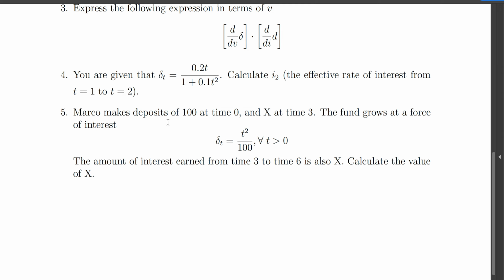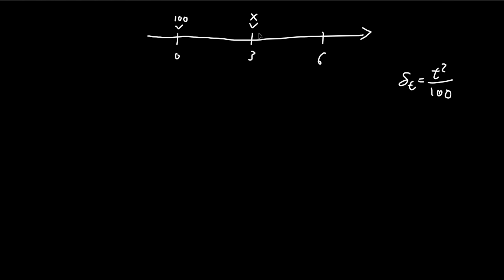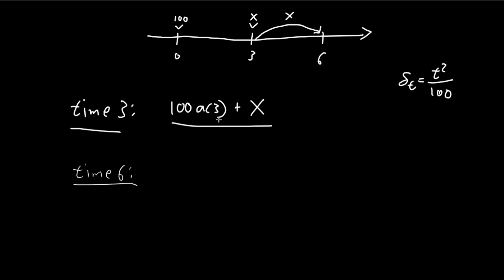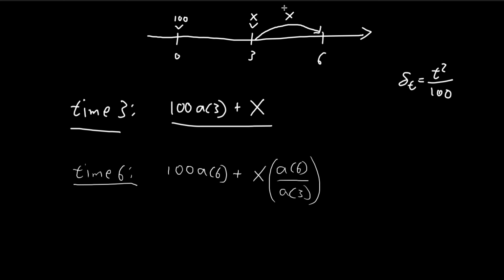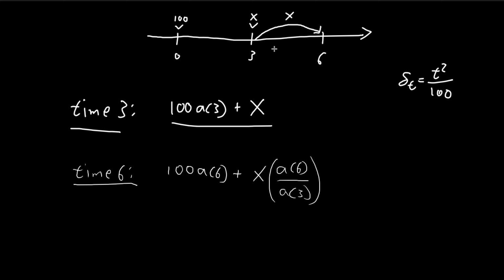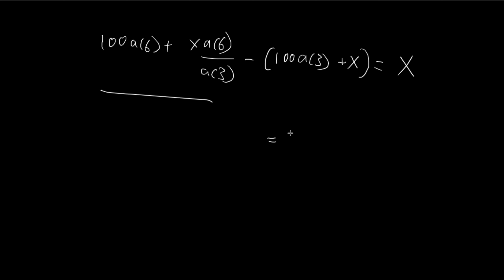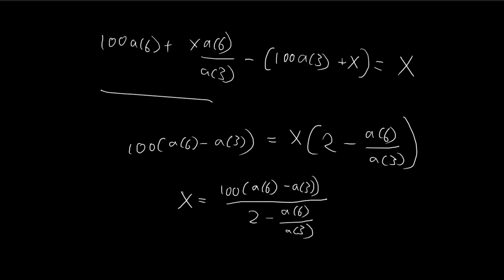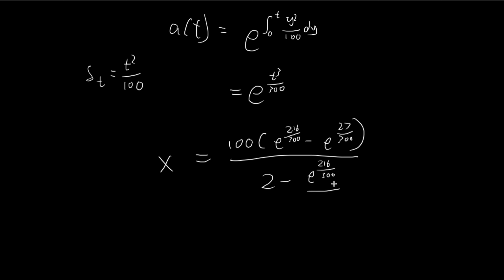Tutorial 1 Q5 | Financial Mathematics | Actuarial Science